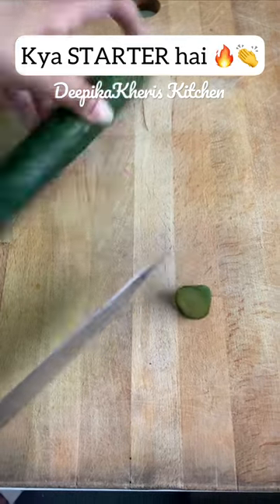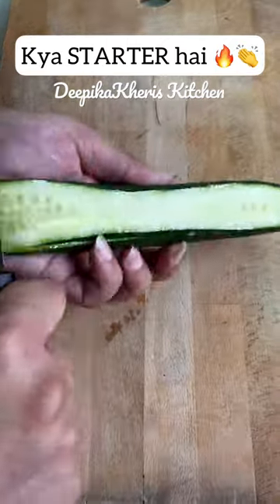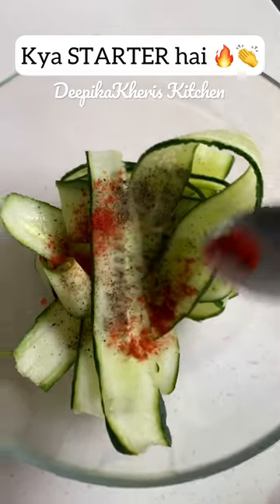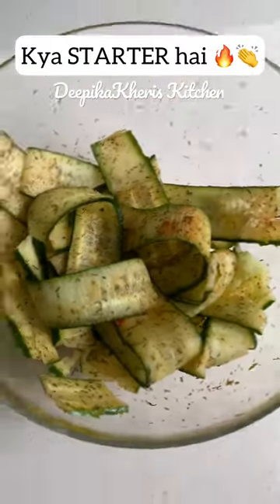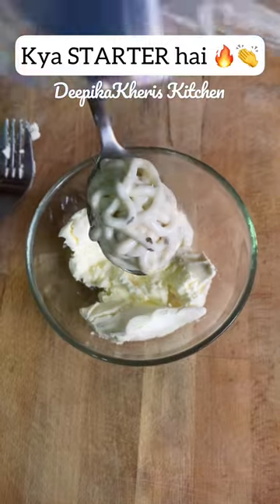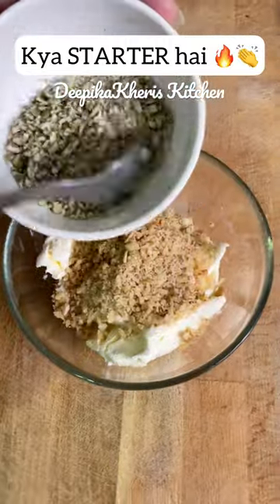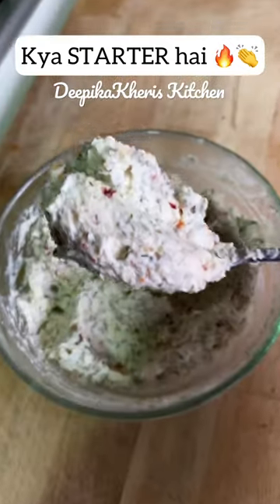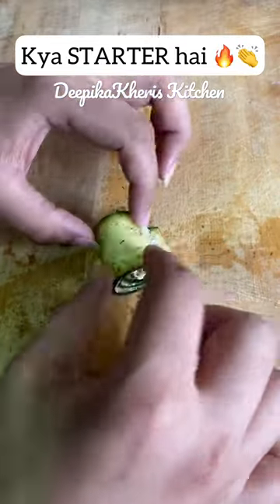Aisa STARTER khake Guest kahenge WAAH!🔥